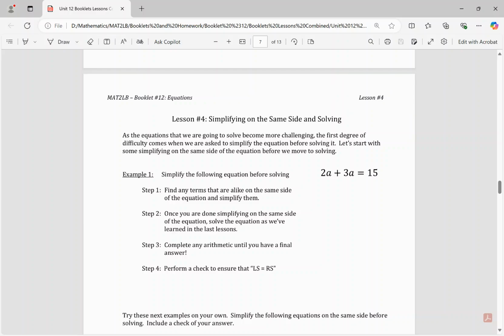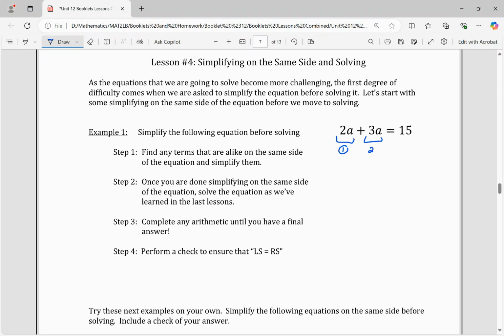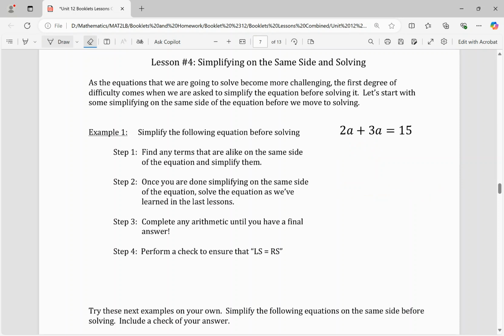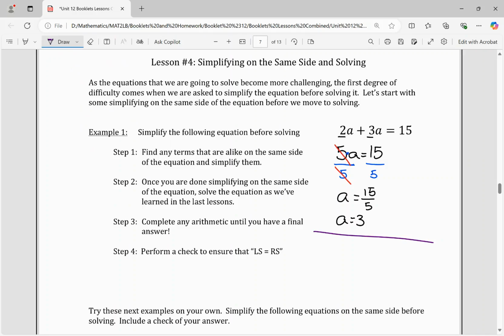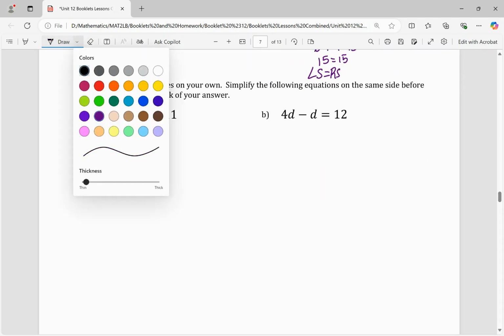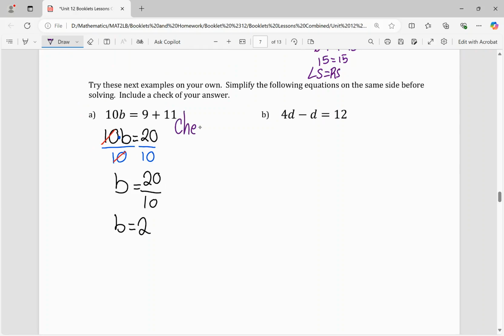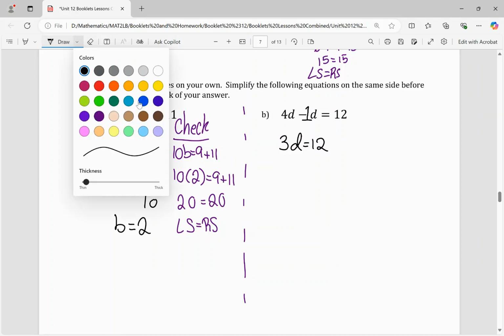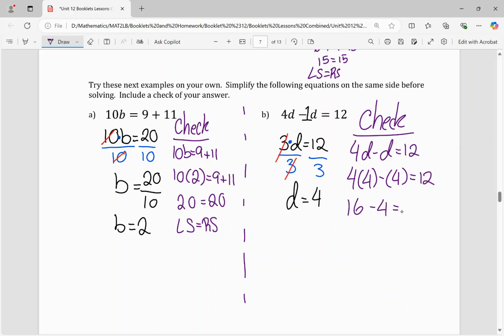2L - Booklet 12 Lesson 4